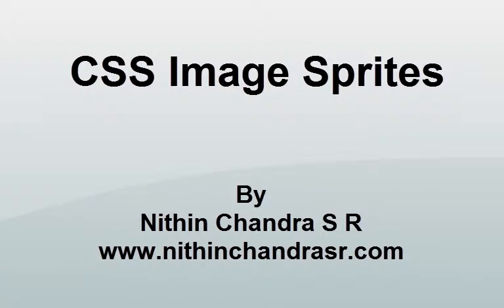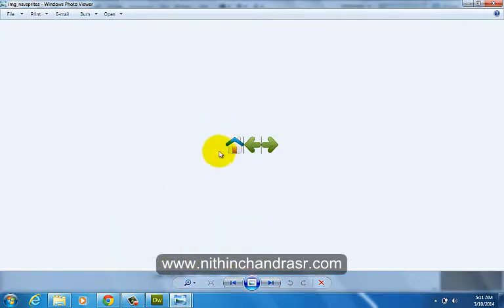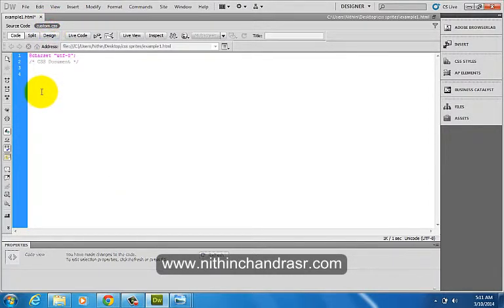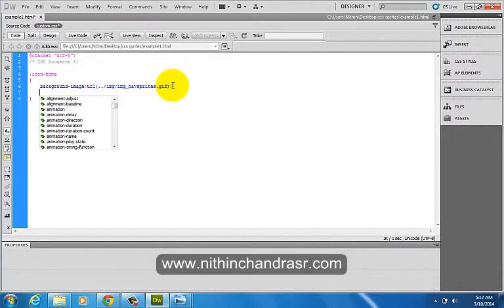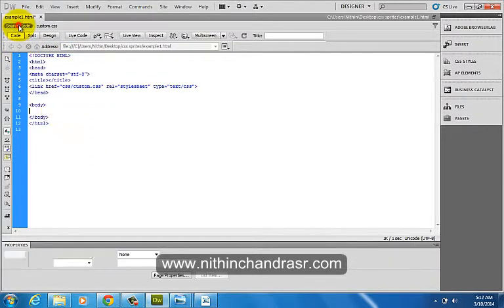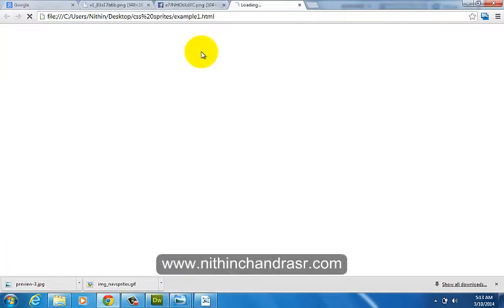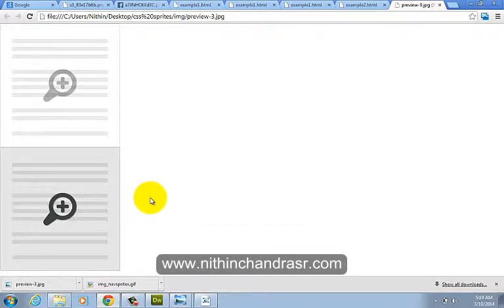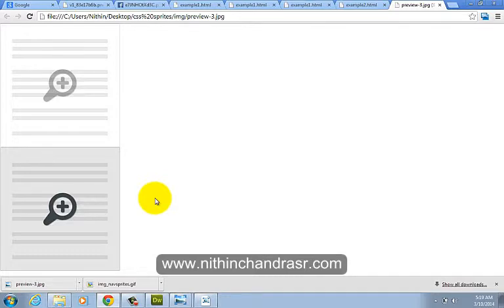CSS Image sprites using background position | Web design and Optimization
The video contain:
1. How to use css image sprites in websites using background position.